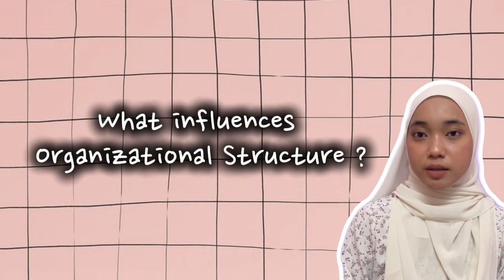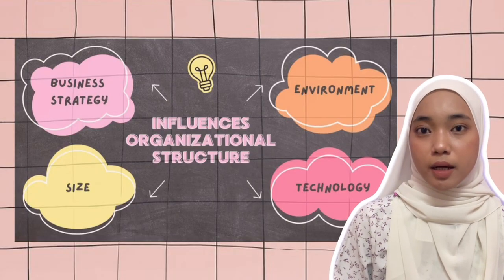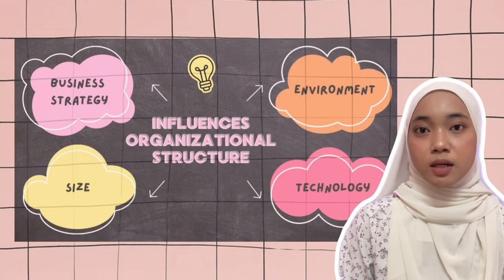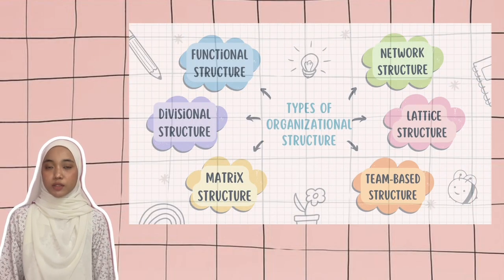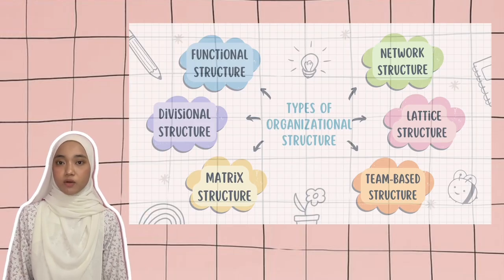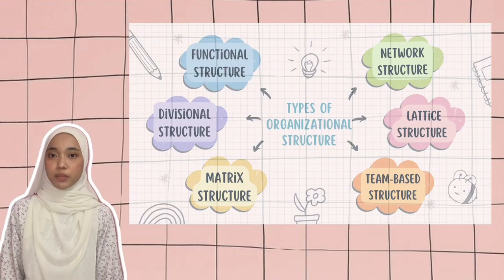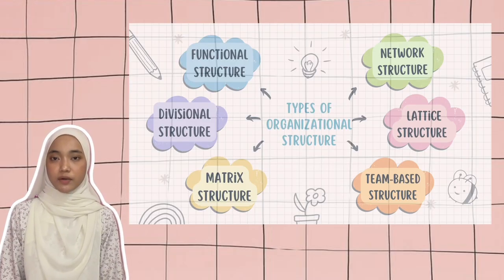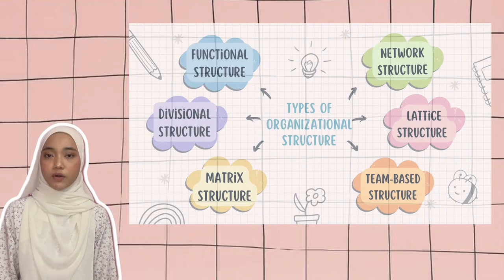HFT20103-Organizational Behaviour. Chapter 10: Organizational Structure and Design